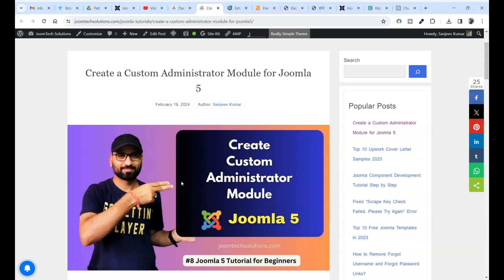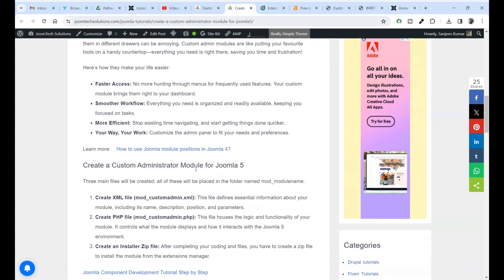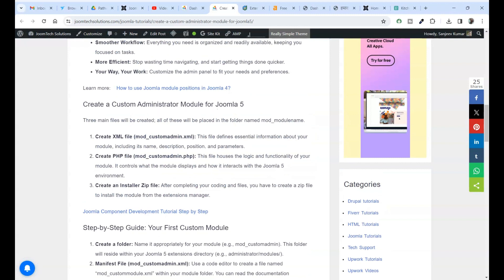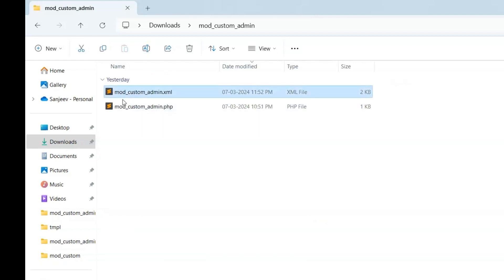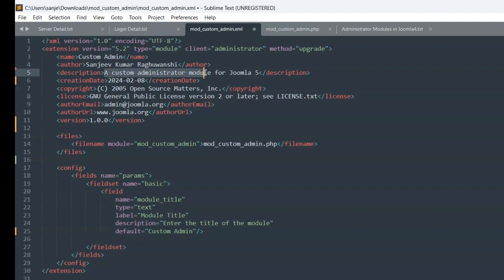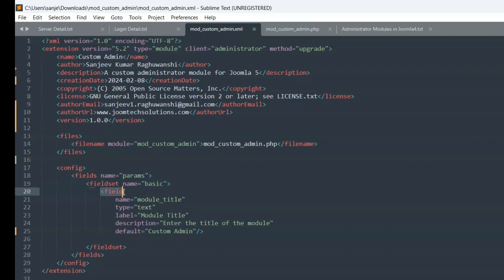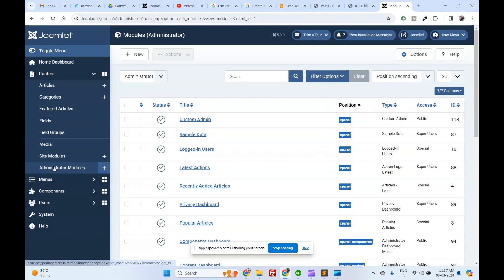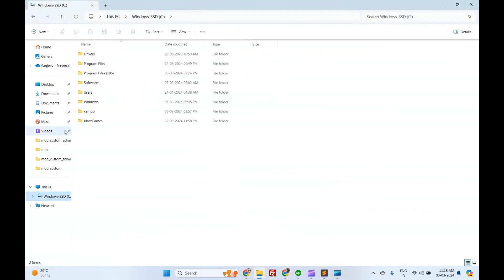#8 Create Custom Admin Module in Joomla 5 | Joomla 5 Tutorial for beginners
Hello Friends,
In this video, you will learn how to create a custom admin module in Joomla 5.
I have followed the basic steps to create the basic admin module, Watch the full video so you can learn how to install and setup the module for administrators in Joomla 5.

0:30  Why You Need Custom Admin Modules in Joomla 5
01:42 Create a Custom Administrator Module for Joomla 5
02:35 Step By Step Guide Your First Custom Module
5:29 Install Your module and Test it